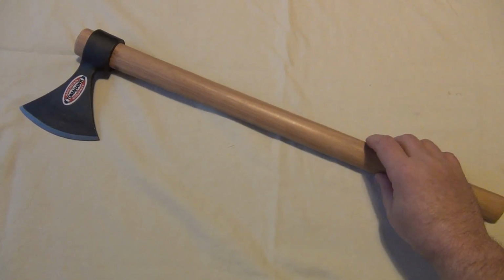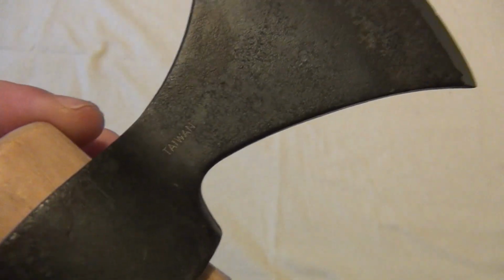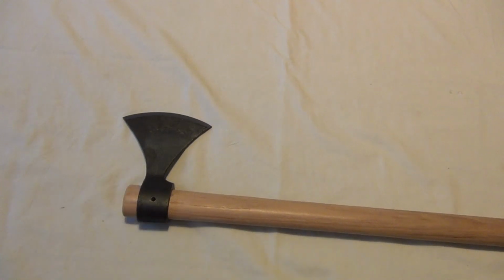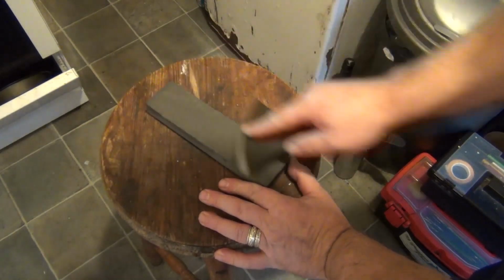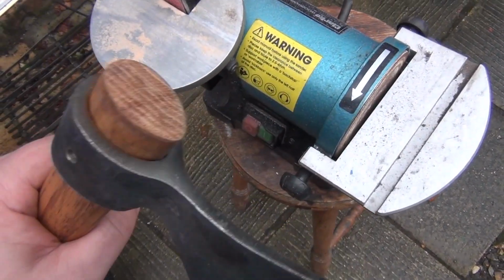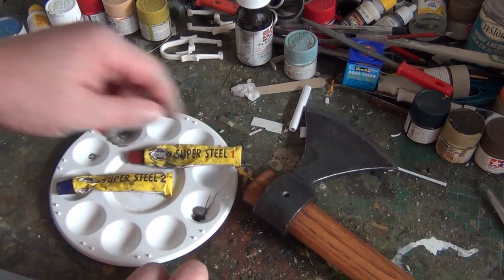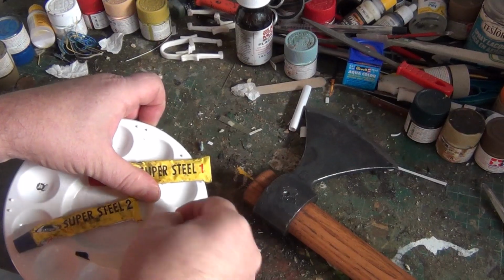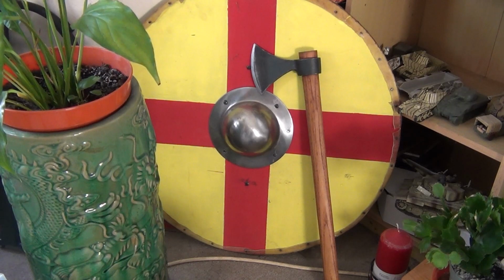Cold Steel Norse Hawk modded to look more Viking.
Nothing radical, but it looks a lot better now. And I sharpened it so it works better.